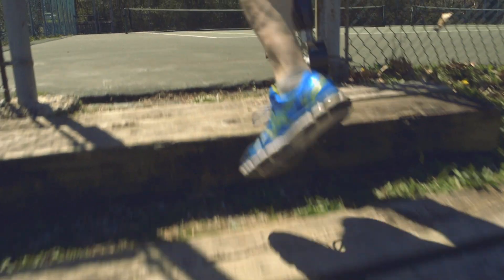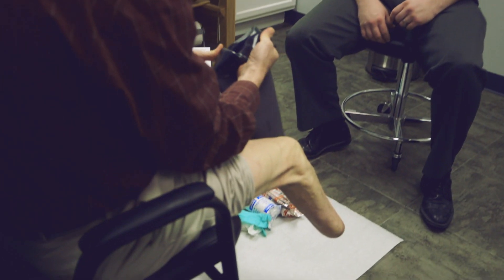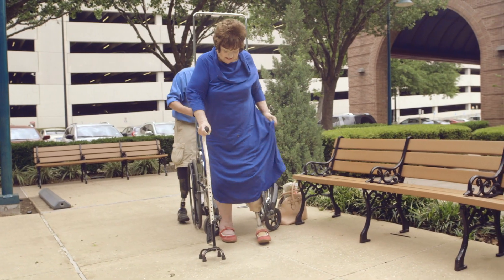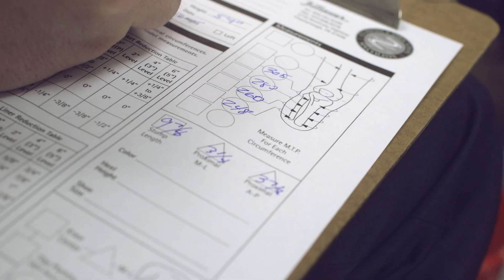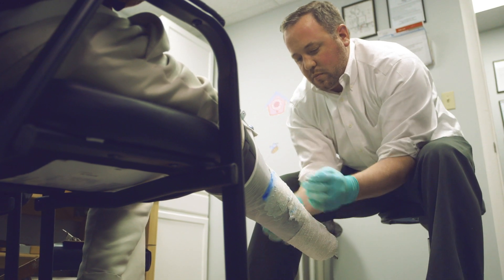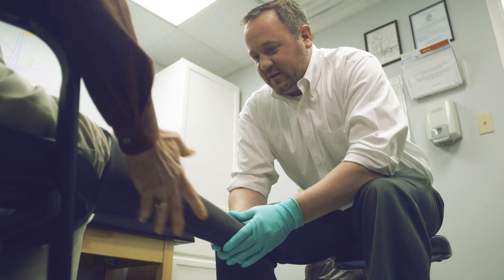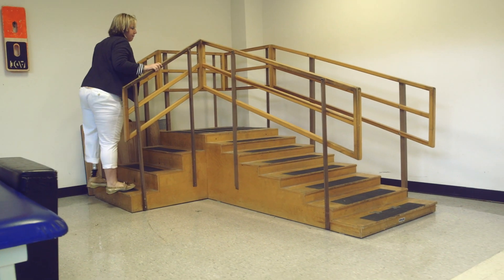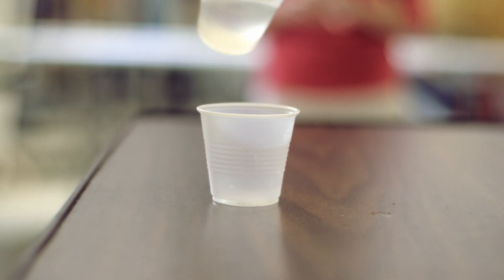Amputee Rehabilitation Series: Video #4 – The Prosthetist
For many, living with limb loss involves the use of a prosthesis to walk or do everyday tasks. Sam Hale, MSOP, CPO/L, director of prosthetics at Fillauer Companies, Inc., offers some advice on how to choose a prosthetist who is right for you and how to work with your prosthetist to achieve your goals.